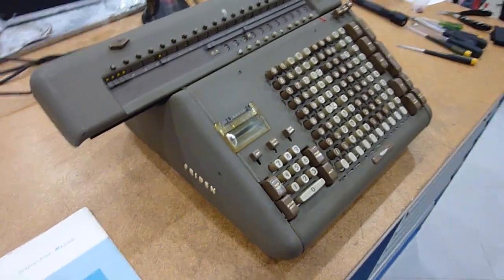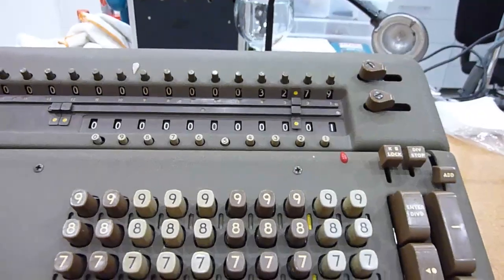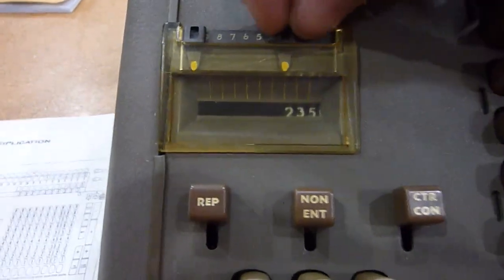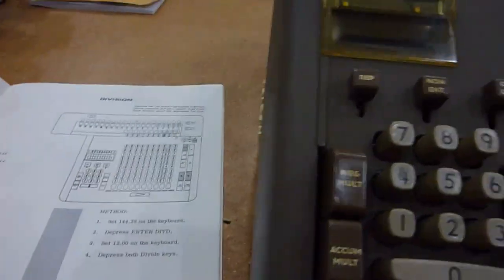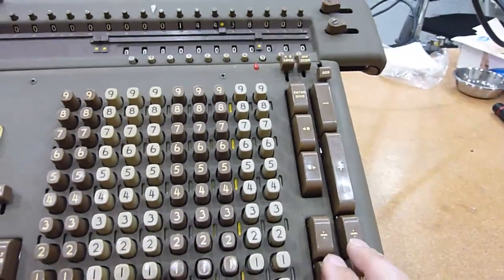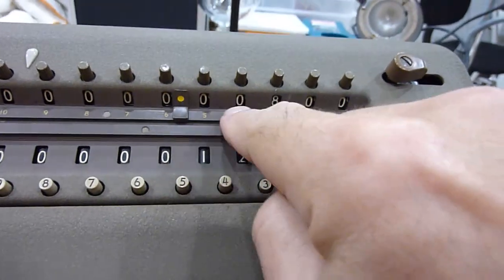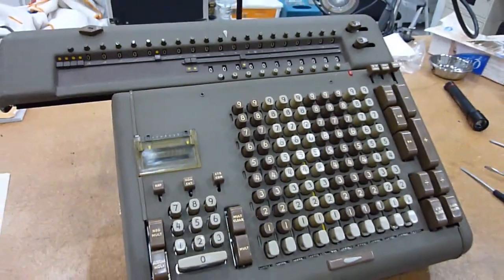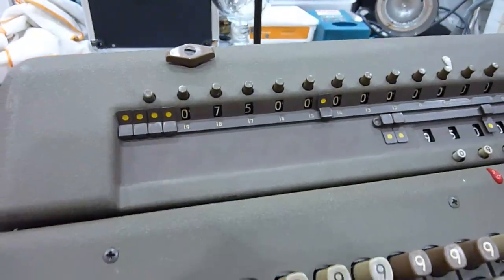Friden STW 10 Mechanical Calculator Demo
Yes, this 1956 Friden STW10 is the calculator machine on the desk of Katherine Johnson in the movie Hidden Figures. Let's try it out, it's way more impressive than in the movie (I suspect theirs didn't work fully). If you want a fun demo that's less of lecture, see the "dividing by zero" video instead